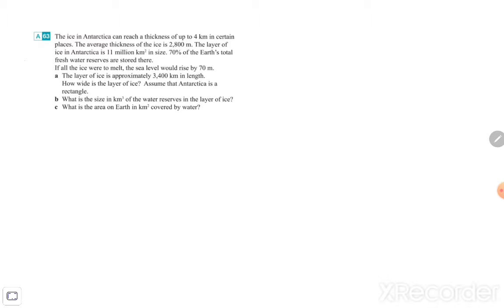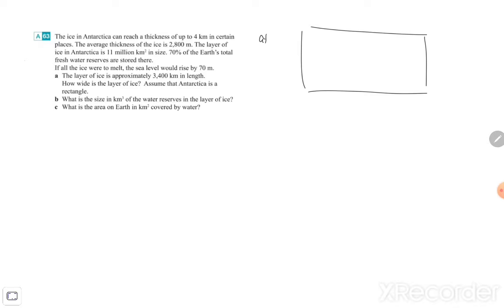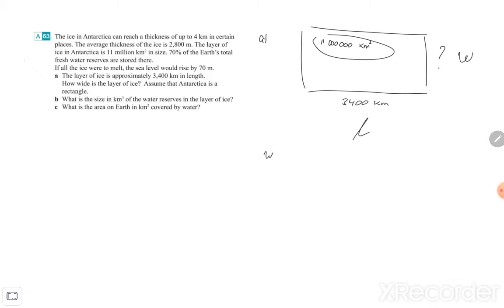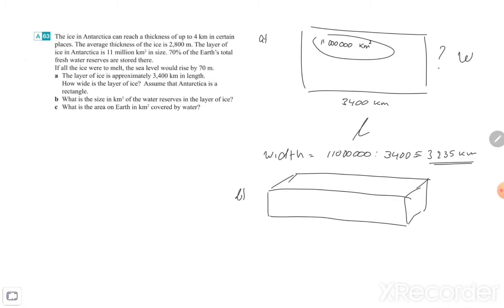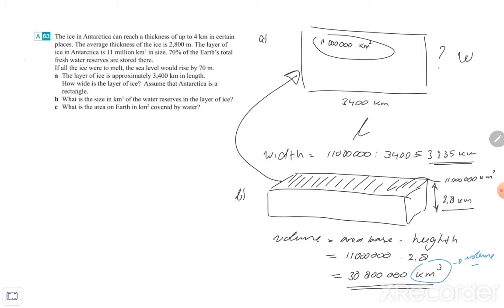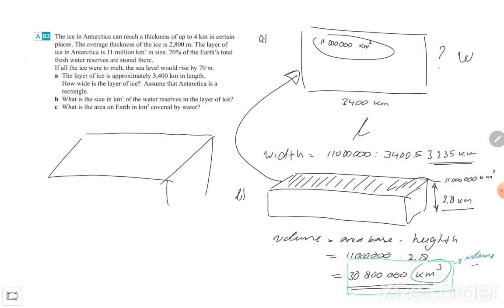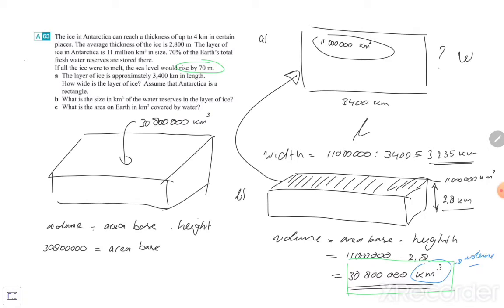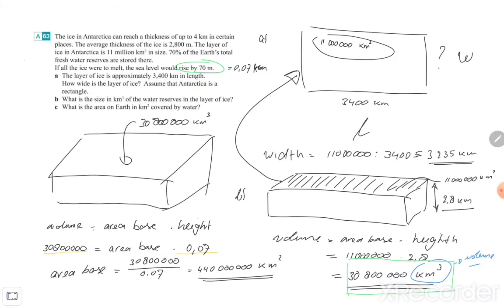1Vwo tto - Measuring - Ex 63